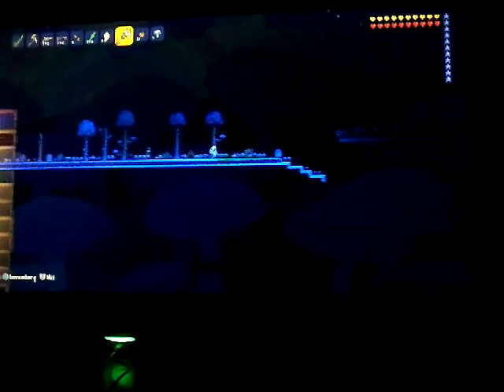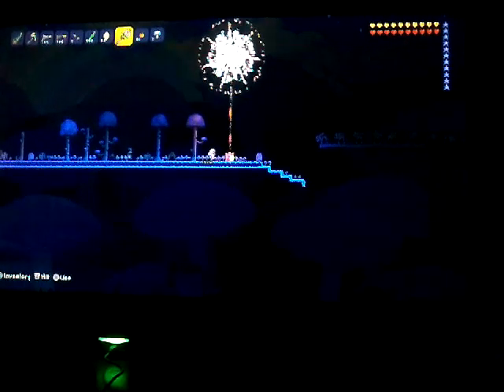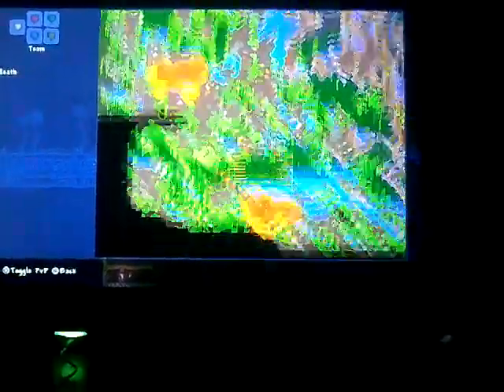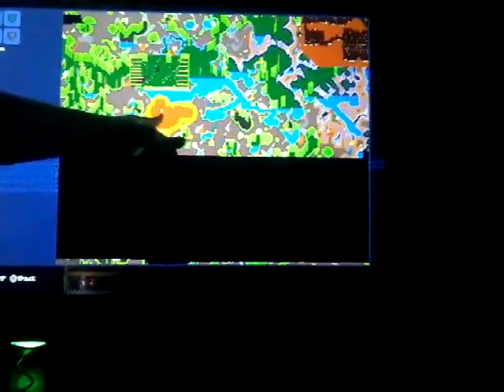Fountains in terraria easy to get